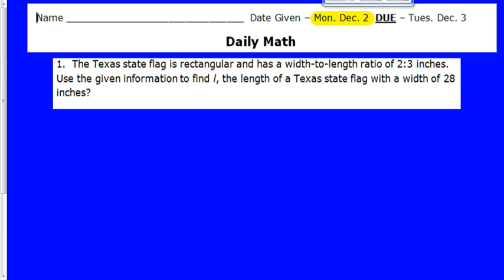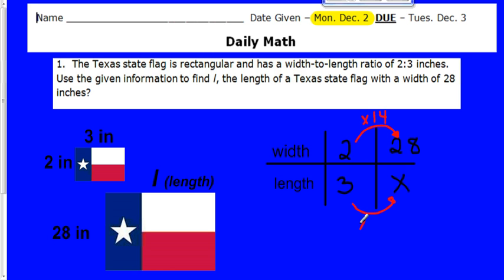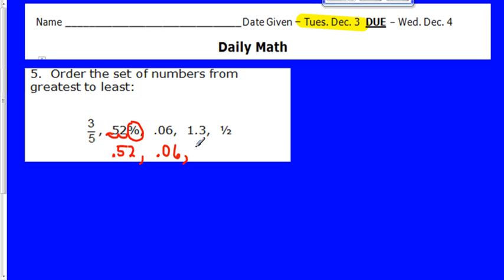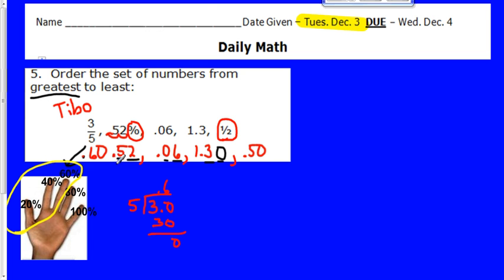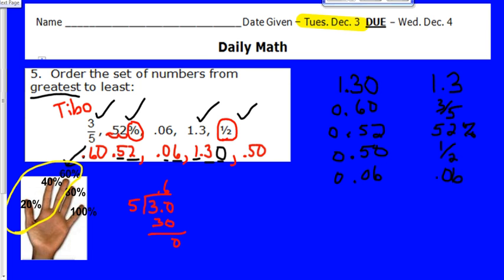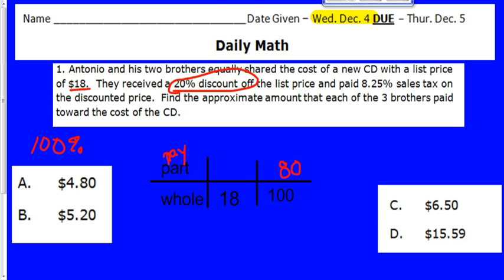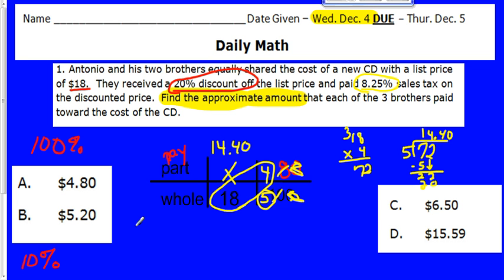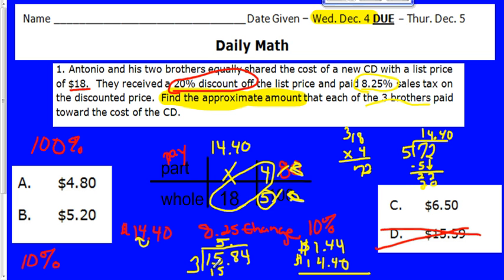Dec 2 4 HW help